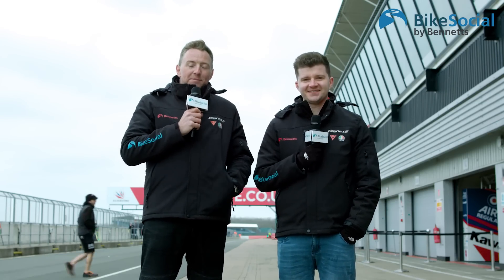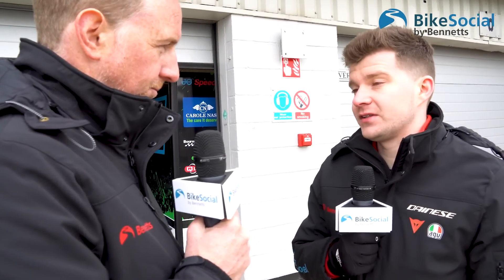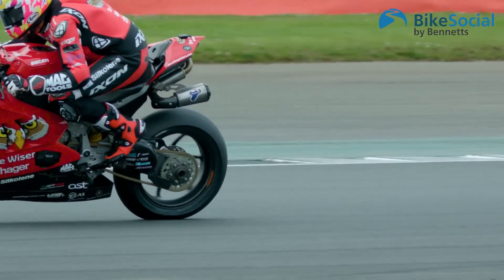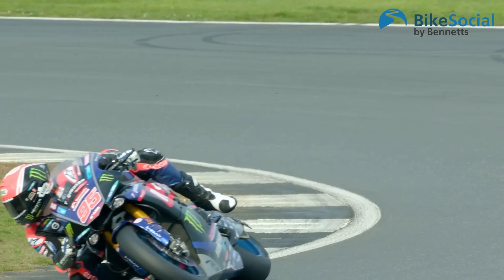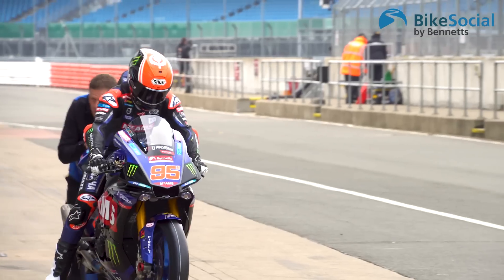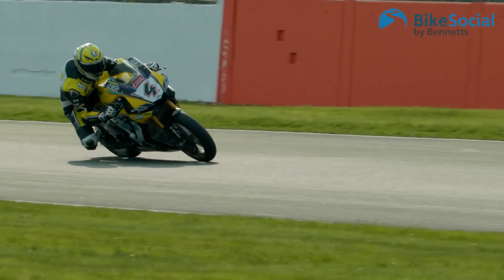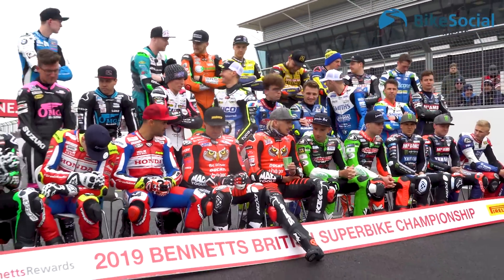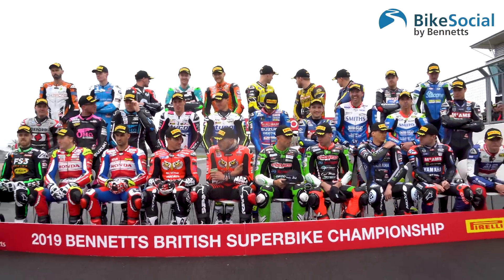Bennetts British Superbike Preview 2019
BikeSocial look ahead to what's set to be another memorable British Superbike season... including those all important Showdown predictions.

LET’S CONNECT!